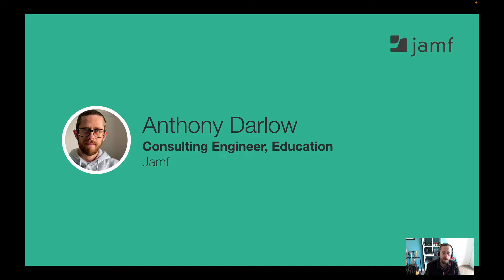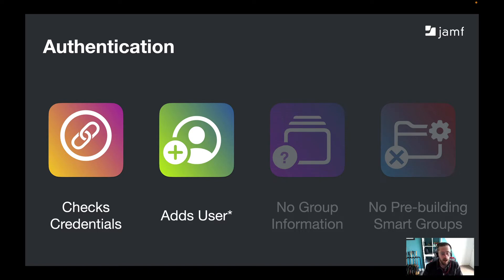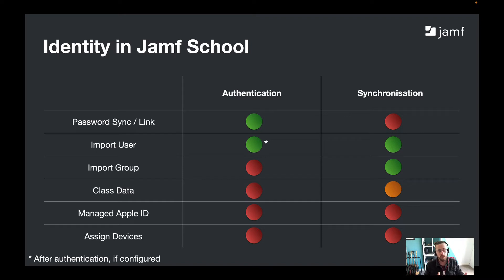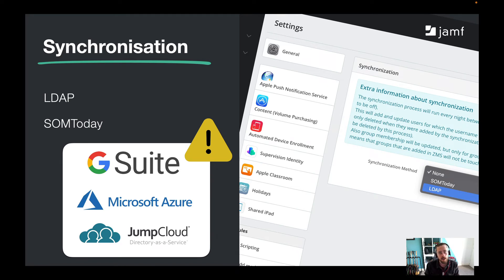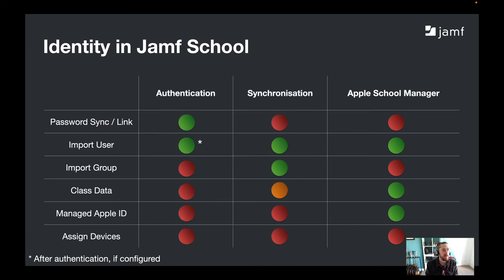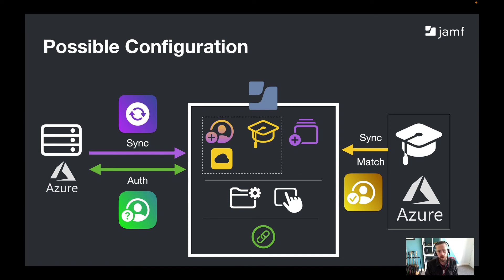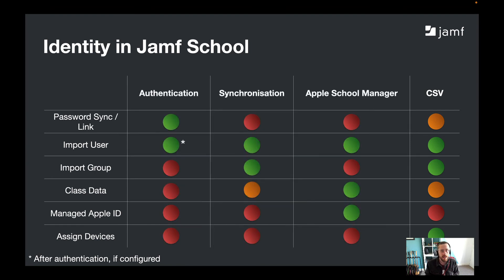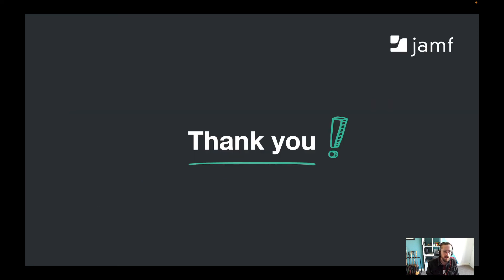Microsoft, Google & Co: making the most of your identity provider - By Anthony Darlow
Do you want to sync your users from Microsoft, authenticate against Google, match from Apple School Manager or manage users directly in Jamf School? Join Jamf Systems Engineer, Anthony Darlow to discover how to get identities from multiple sources in Jamf School and have them ready for Zero Touch Deployments, Management and classroom tools, Apple Classroom and Jamf Teacher.